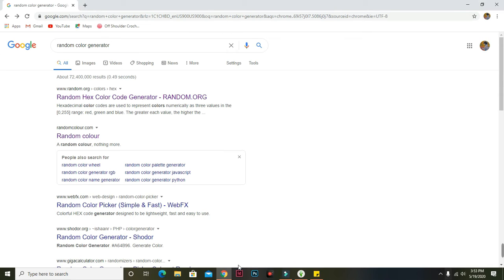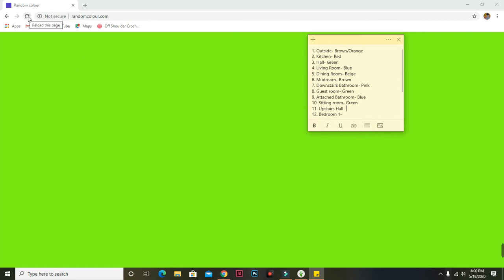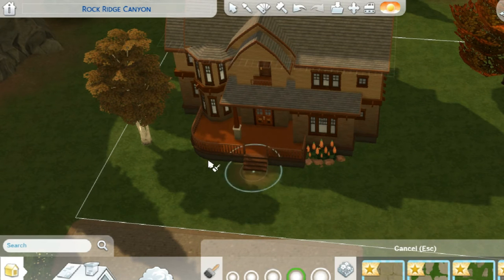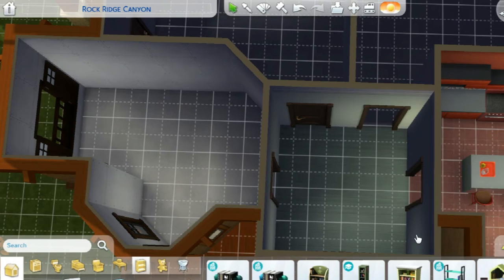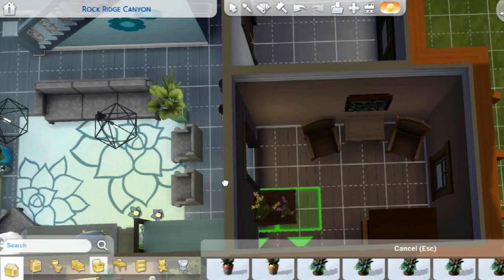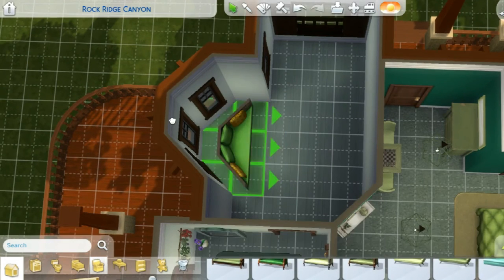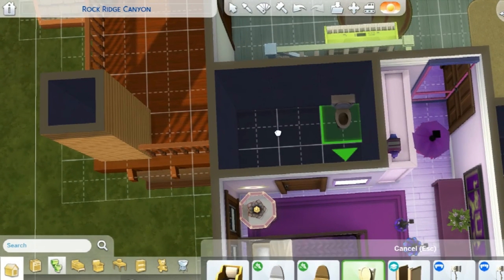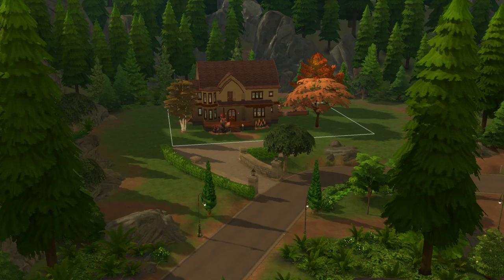Sims 4: Every Room is a Different Color Challenge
This video was really fun to do. It is a home for my save for the Charm family.

Microphone: Tonor
Editing Software: Filmora9
Capture Software: ApowerREC

My gallery name isTabiLC